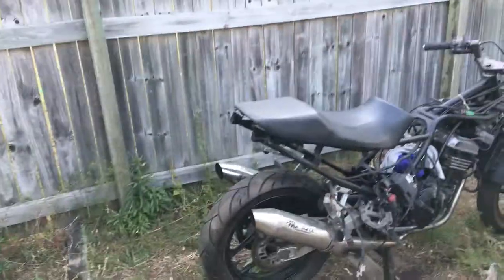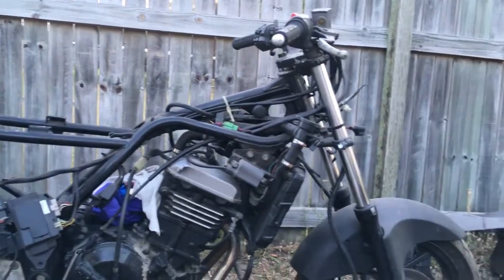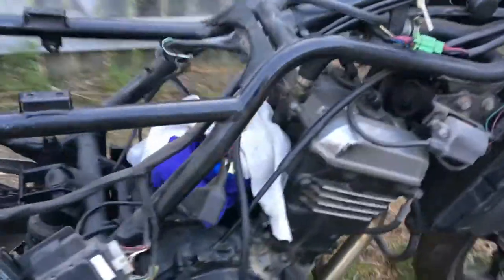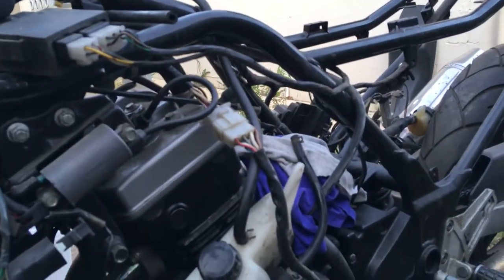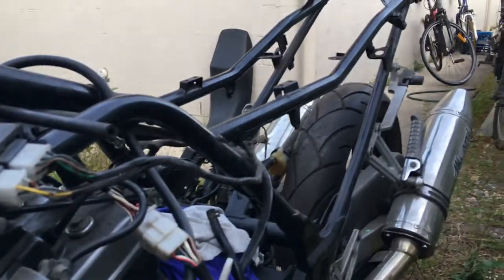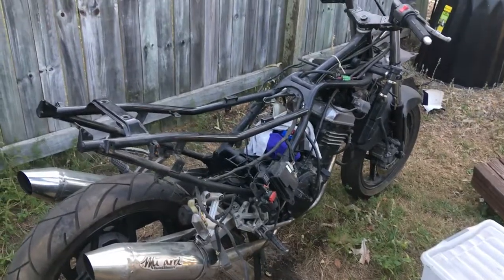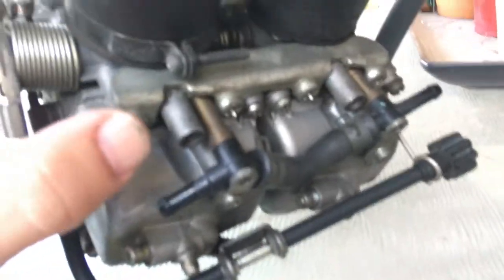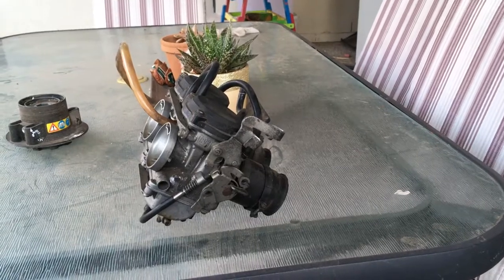GPX250 Project: Vlog 3 (footage of frame, fairings removed, carby removed)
After unsuccessfully trying to reinstall some of the fairings on this gpx250, it was time to start disassemble.

There is a perplexing section to the carb which I will go into more detail in a future vlog, but for now, I am happy to report that everything is going fine. :)